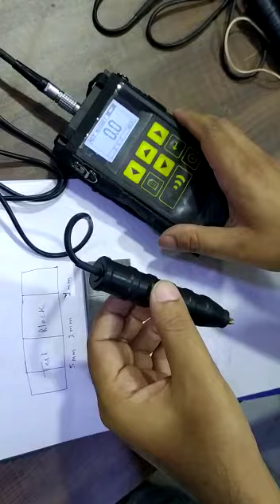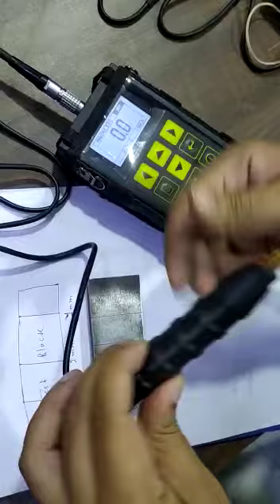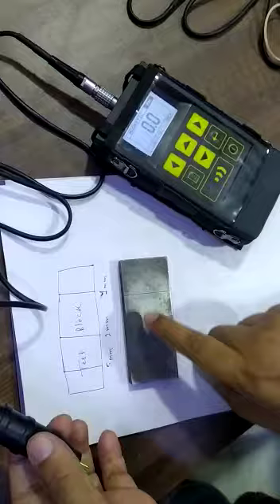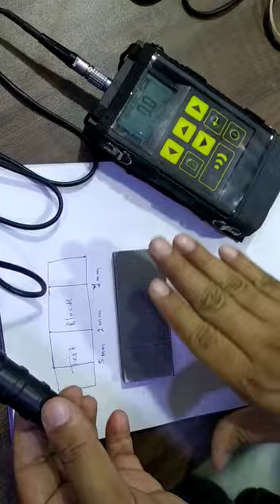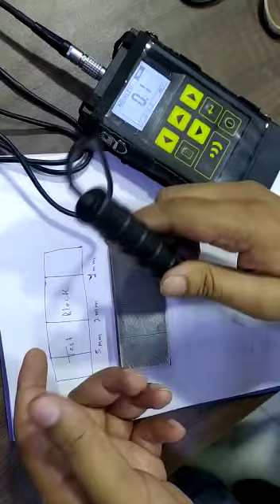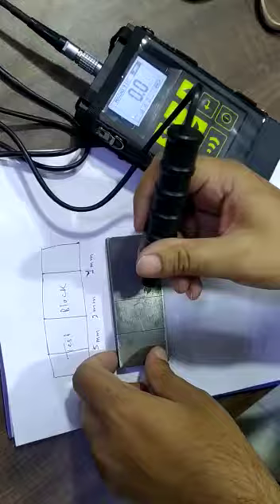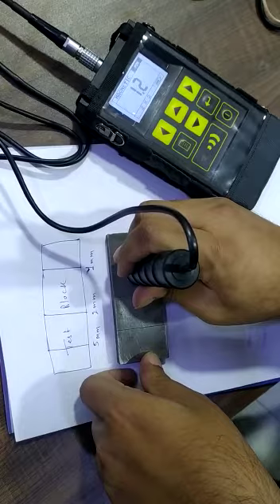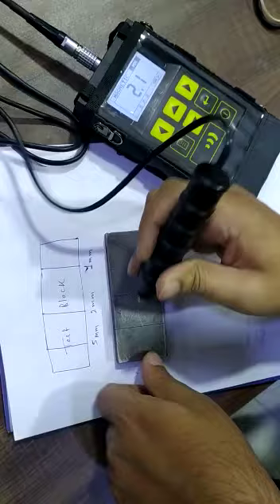Crack Depth Gauge 281M